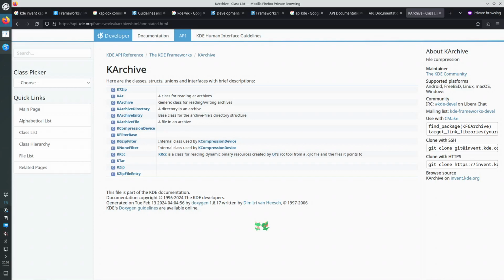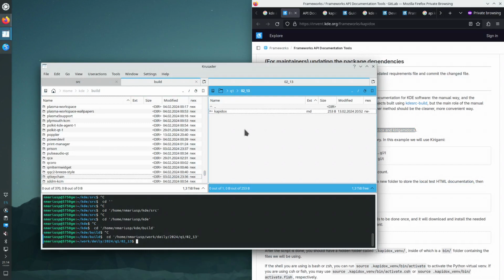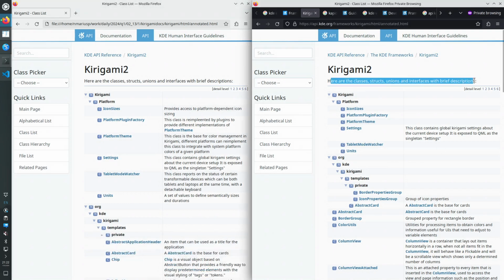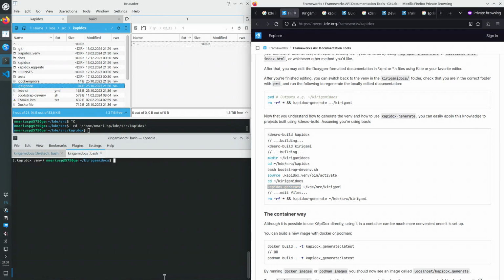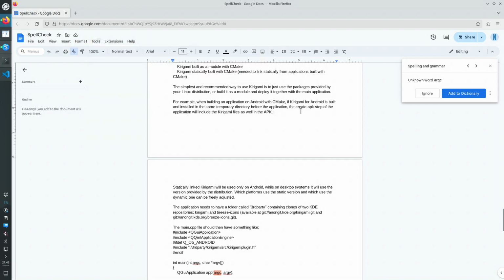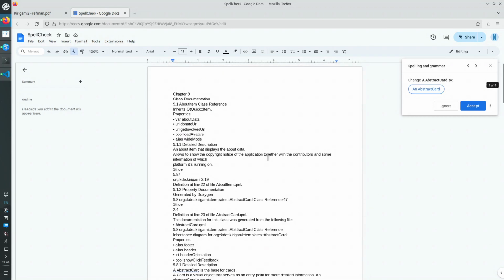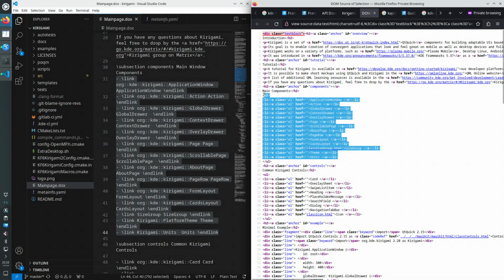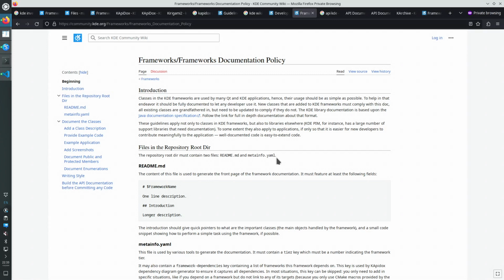kapidox generates tutorial - February 2024 - 930da5e9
contains Application Programming Interface (API) documentation for KDE Frameworks and KDE libraries. kapidox is the tool that generates the API documentation HTML sites. kapidox uses doxygen and can extract documentation from C++ and QML source code files.